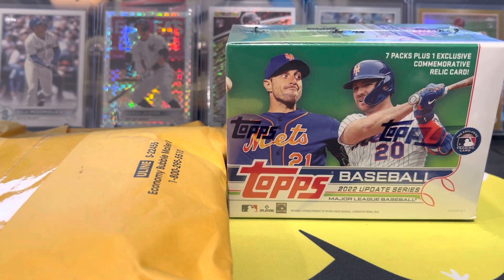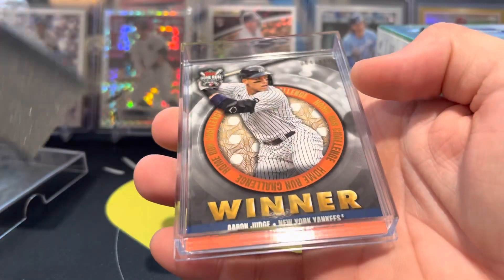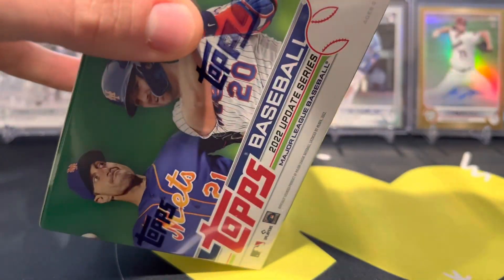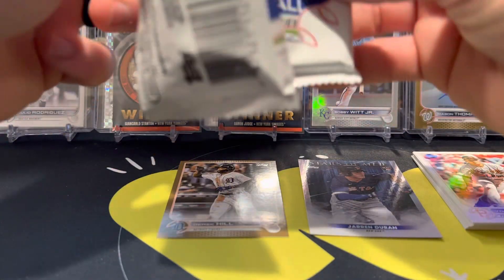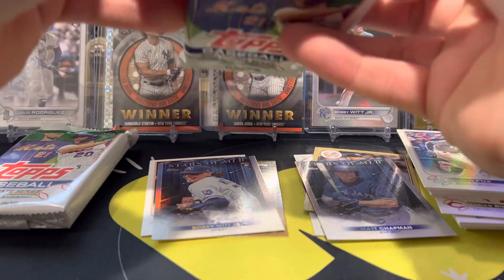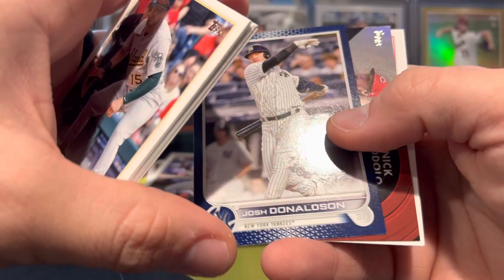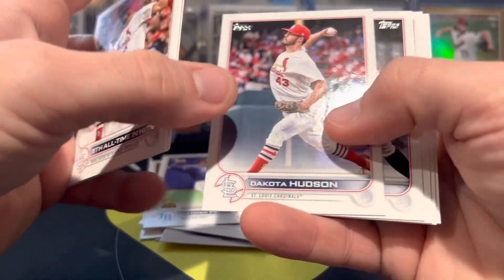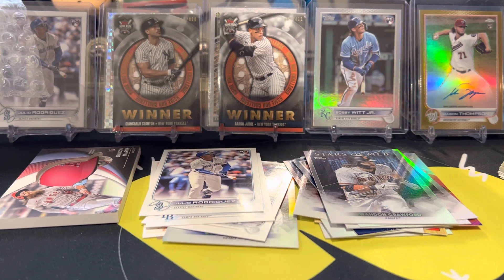Judge Home Run Challenge Winner + 2022 Topps Update Blaster Box Review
Definitely not my favorite Update format…